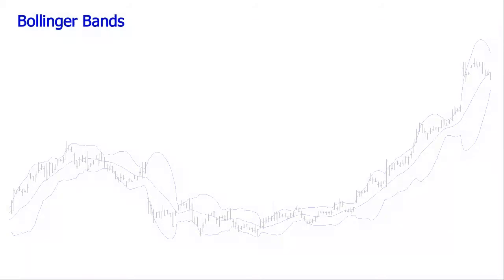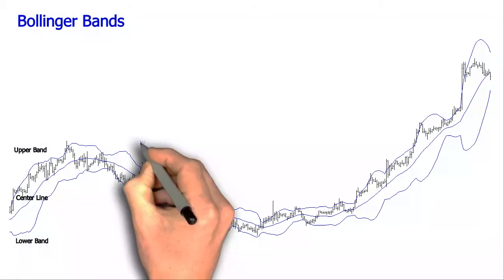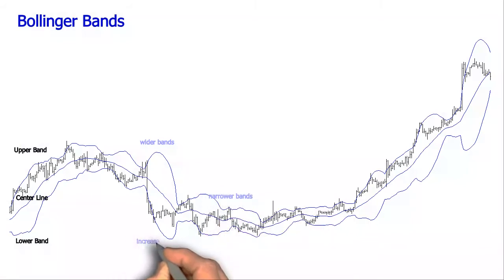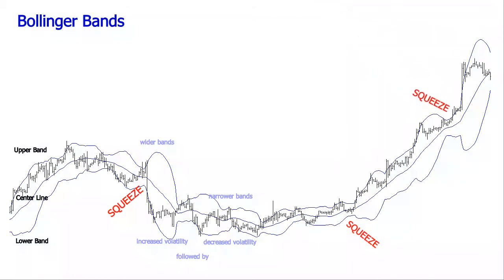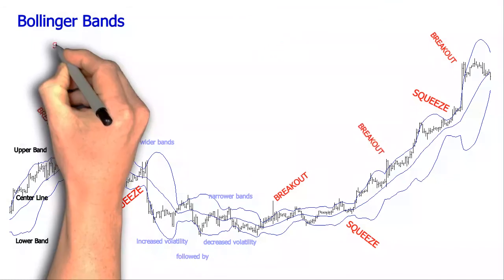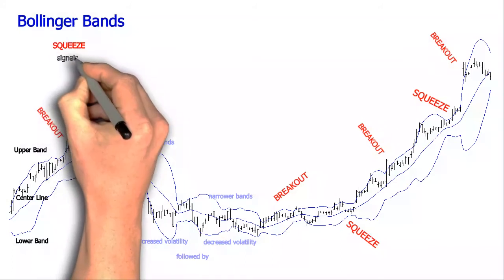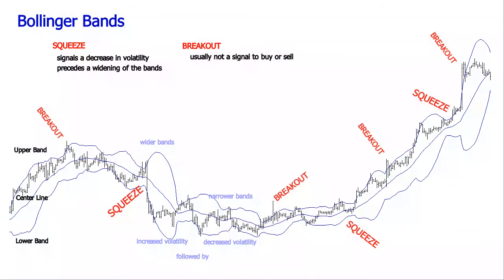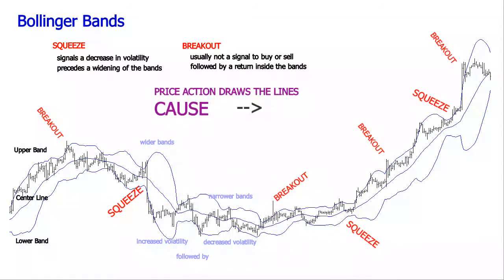Bollinger Band Indicator Formula Explained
The Bollinger Band is a volatility based indicator used in Forex trading.  The tool is among the most used indicator when talking about technical analysis. It consists of two bands and a middle line. The two bands react on volatility, which helps traders distinguish quiet from loud markets.

See this short video and quickly learn what is Bollinger Bands and what stays behind its formula. Find out about the two bands and the middle line as well as its popular signals like tight bands, wide bands, or the Bollinger Bands squeeze.